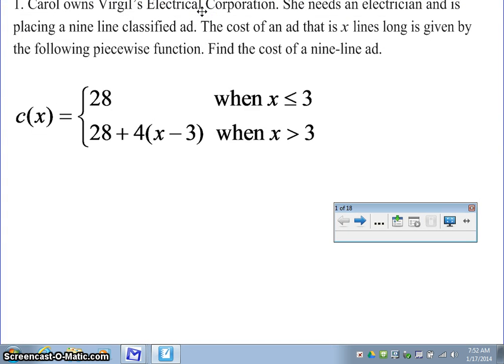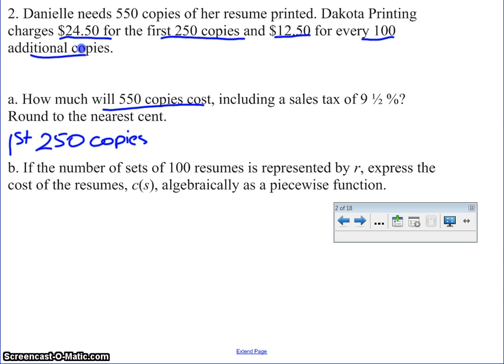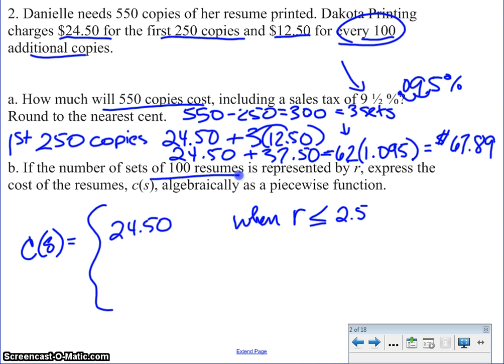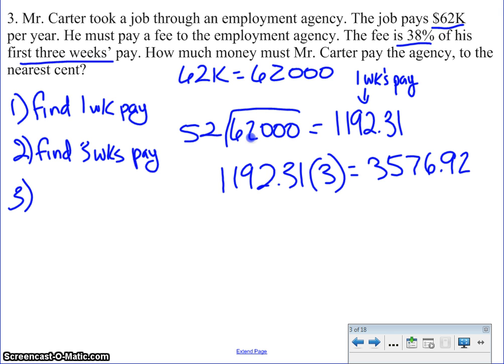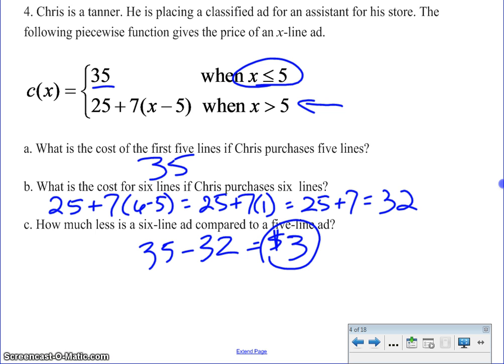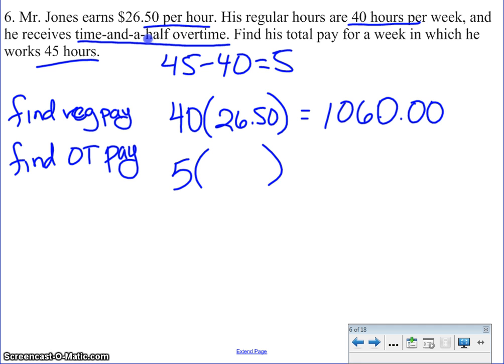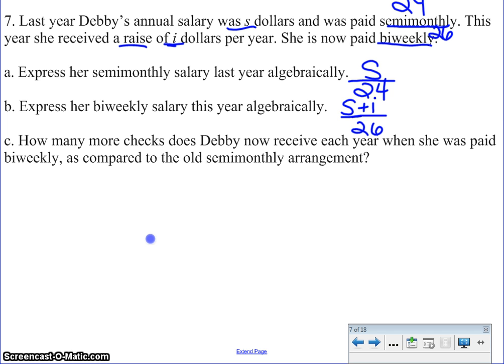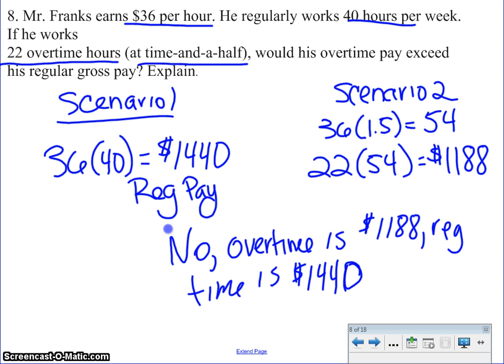Unit 1 Review Video A